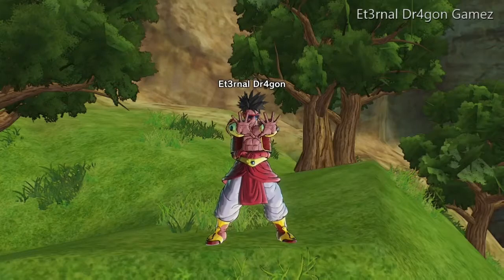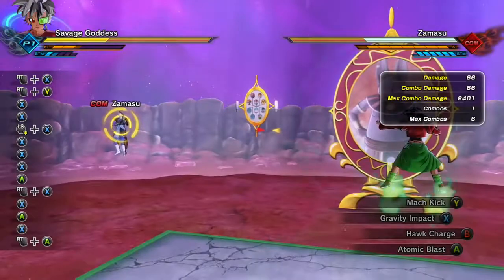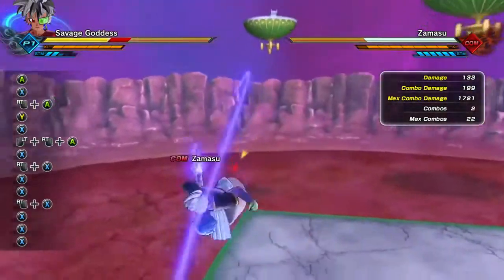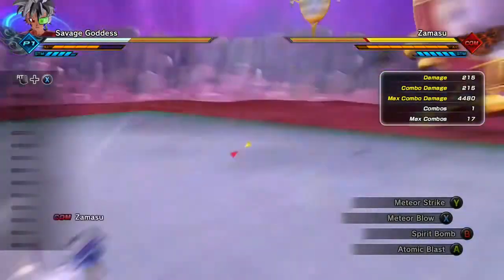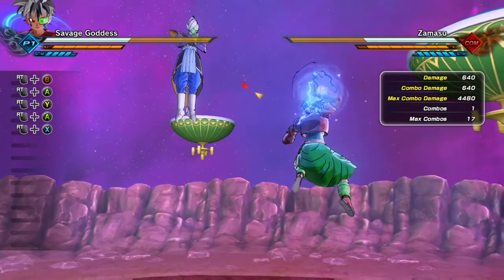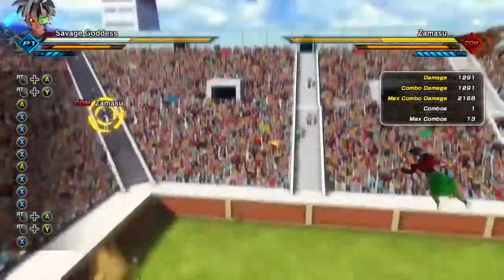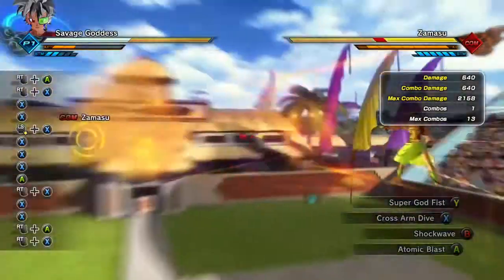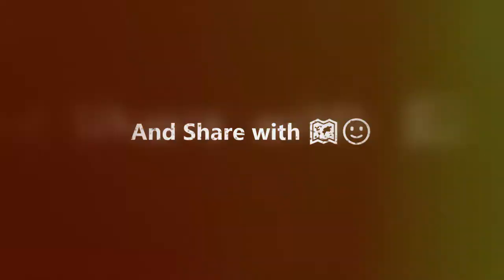Xenoverse 2: How to combo into Atomic Blast without a stamina break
atoic blast